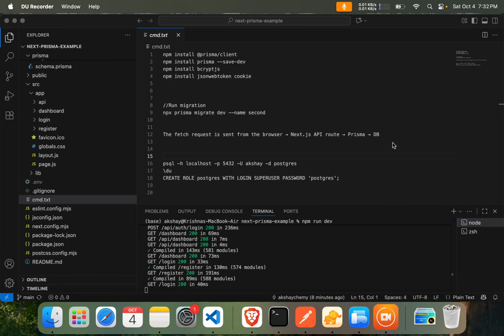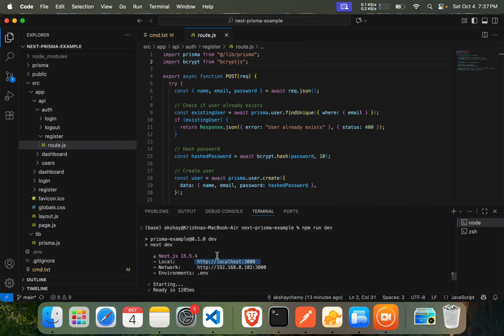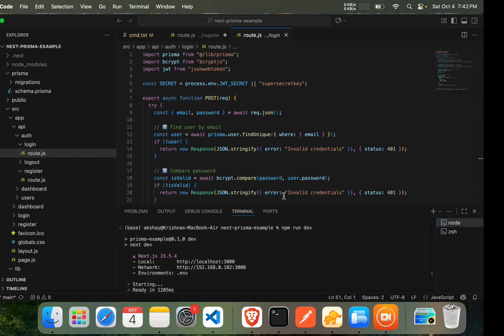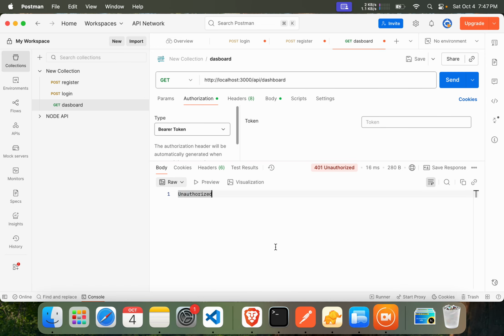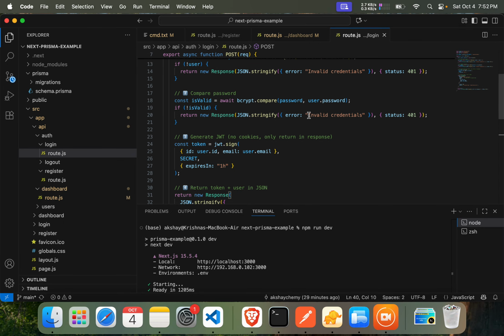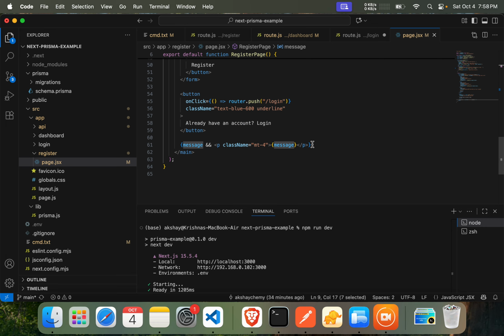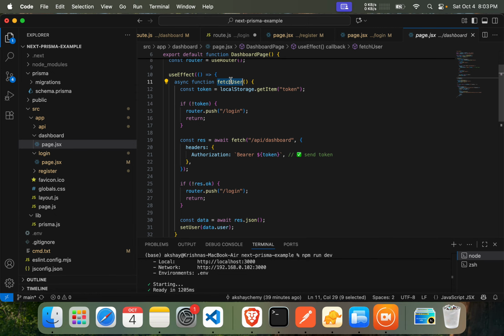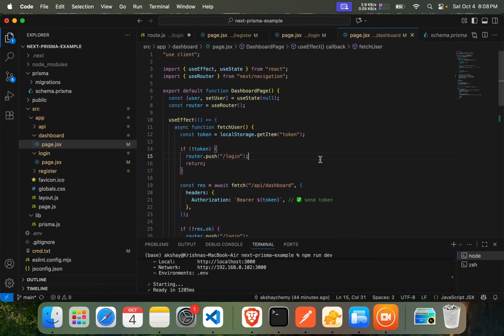Next js Tutorial No:16 Login and middleware